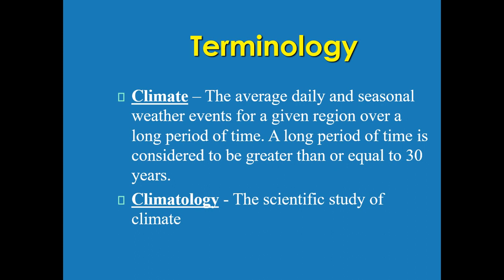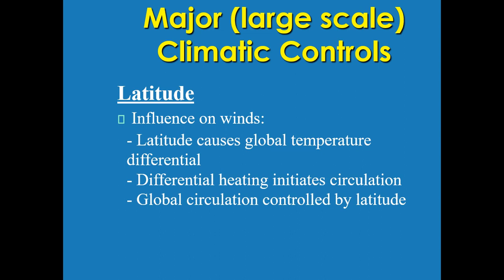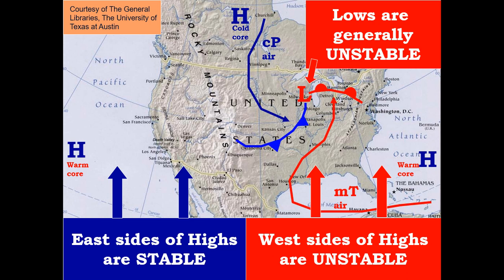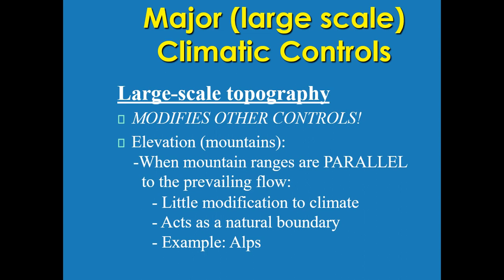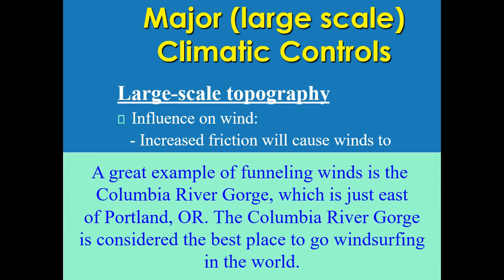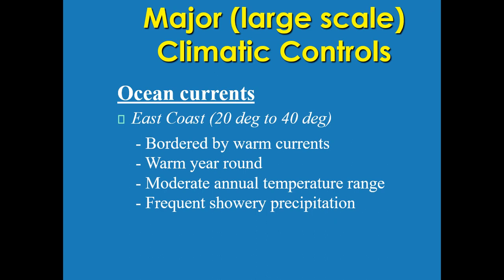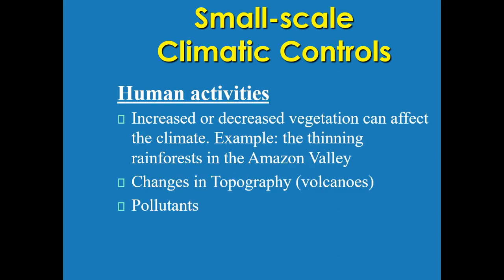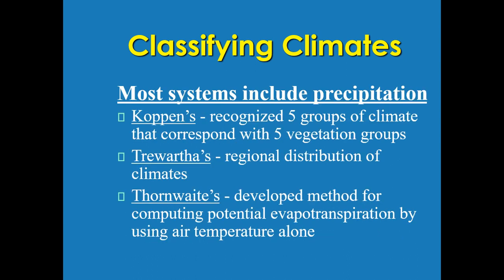Spot On Weather Climate Factors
In today's video, we take a look at what factors determine a location's climate, or average weather.  We go in depth in discussing climatic controls such as latitude, land/water distribution, ocean currents, and much more!